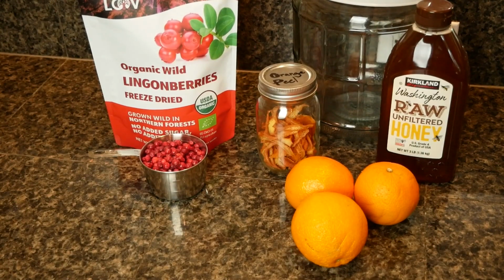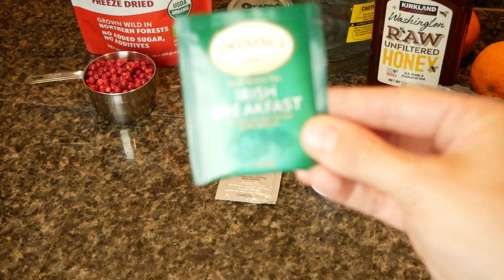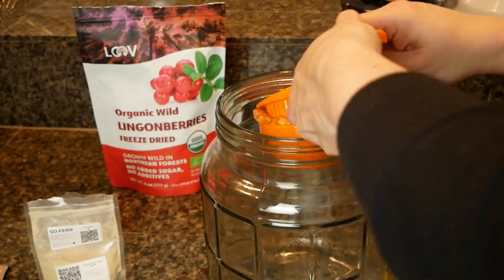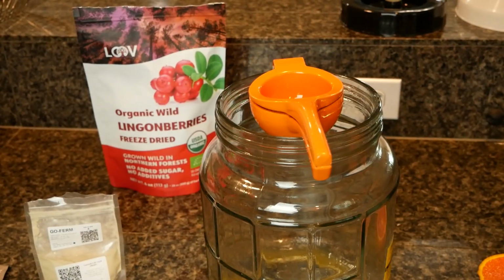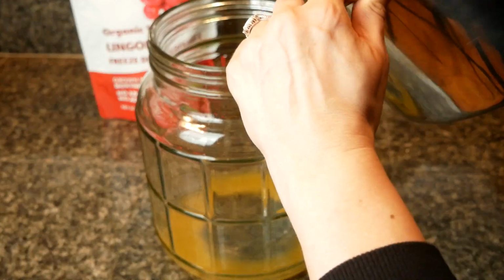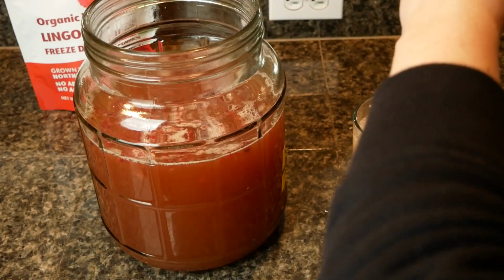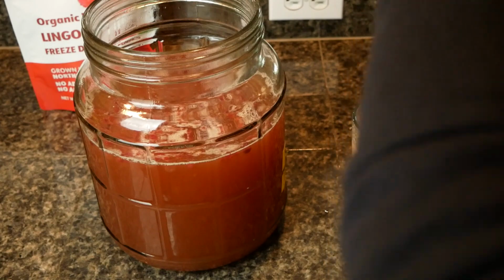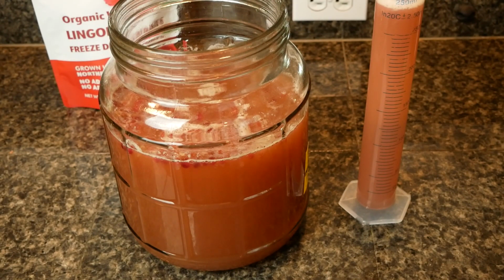Orange Lingonberry Mead - How to Make Mead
Learn with me as I I build on my mead-making skills.